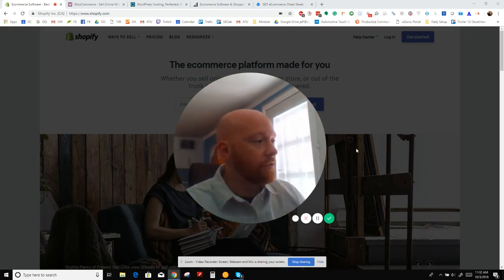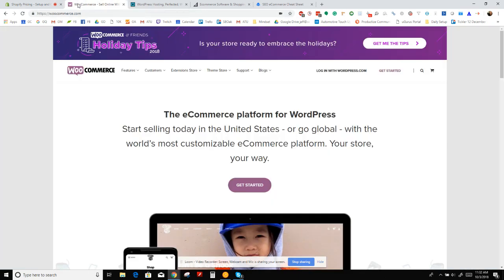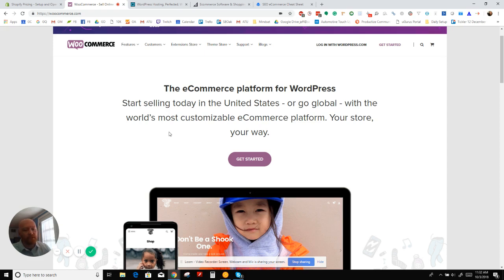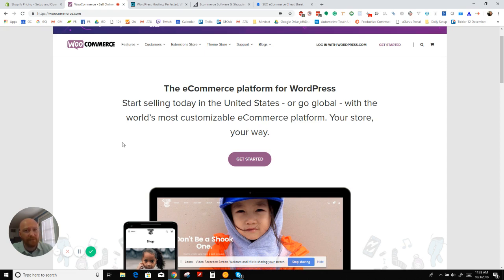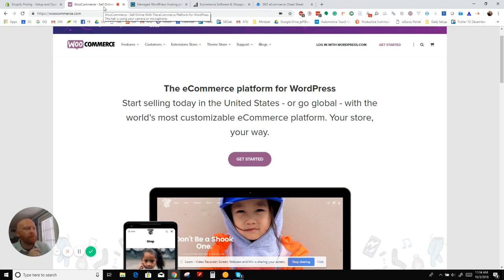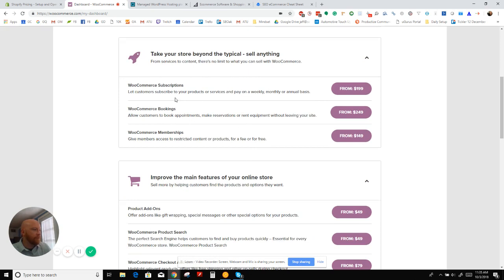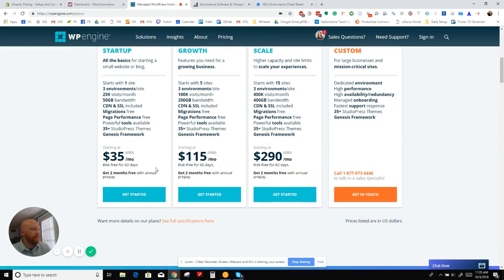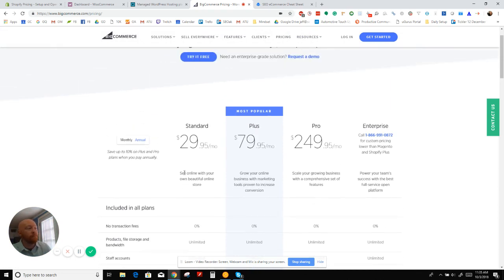What's the best web hosting for small business eCommerce?